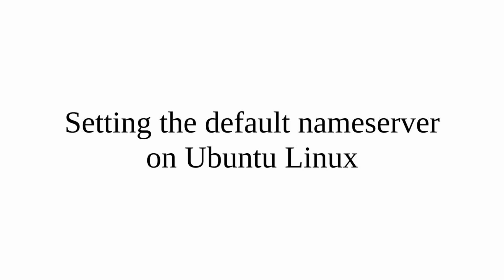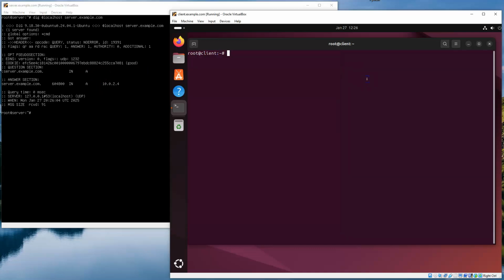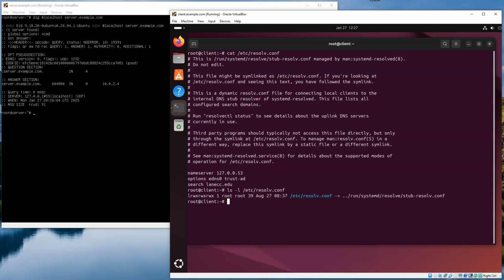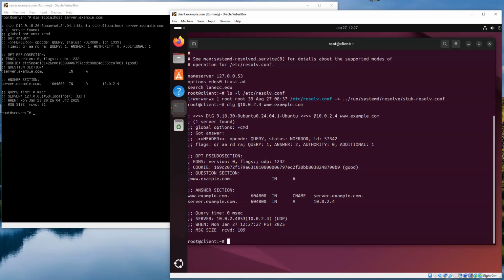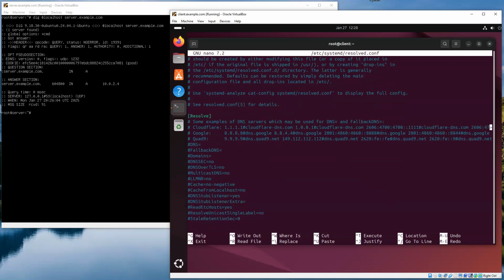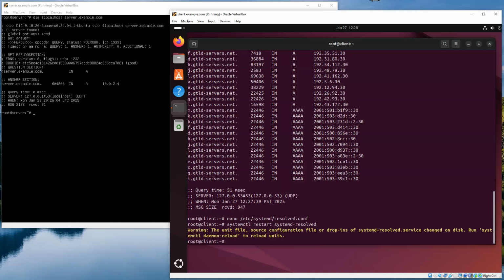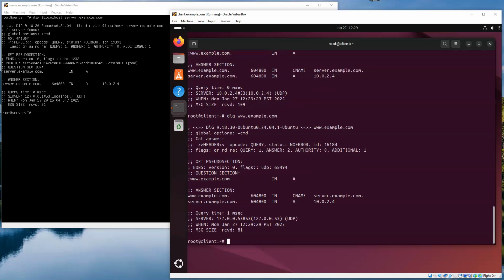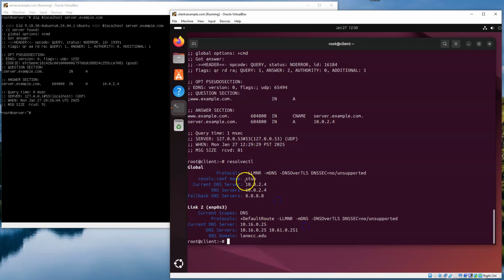Setting the default nameserver on Ubuntu Linux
Shows how to set the global DNS server on Ubuntu Linux.  Shows the /etc/systemd/resolved.conf file and the systemd-resolved service.  Verifies the DNS changes with the dig and resolvectl commands.